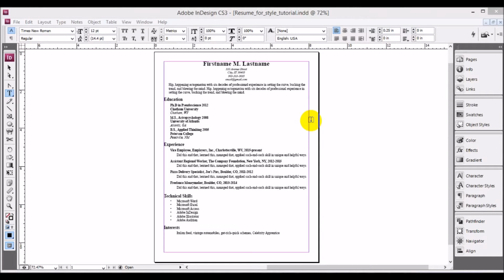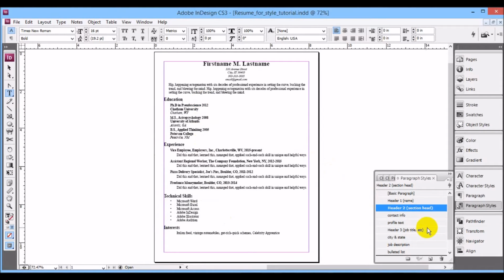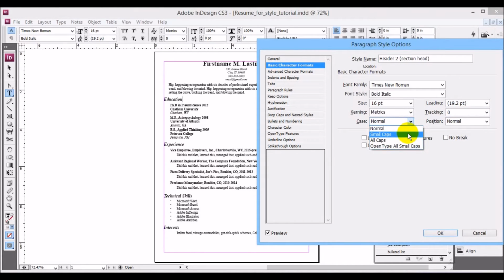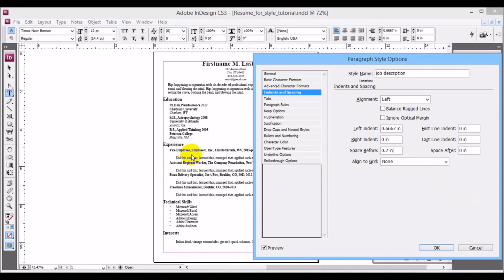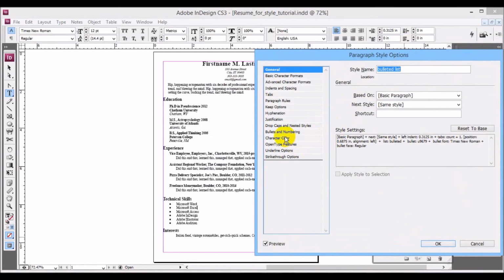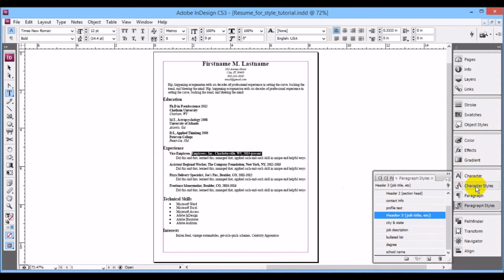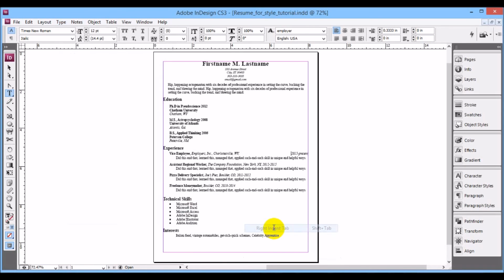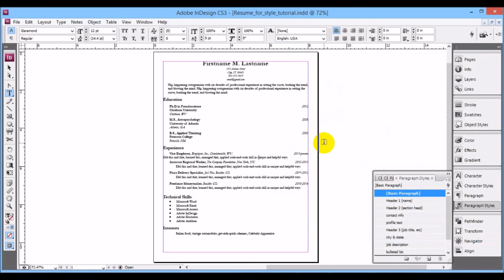InDesign styles tutorial